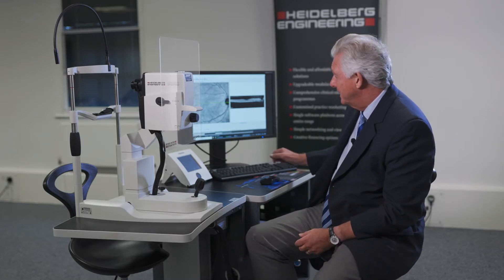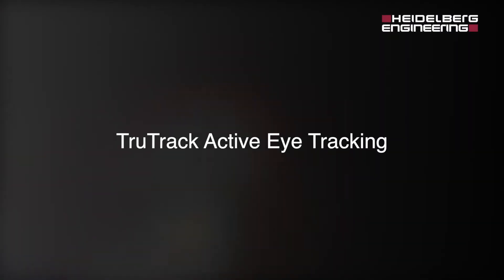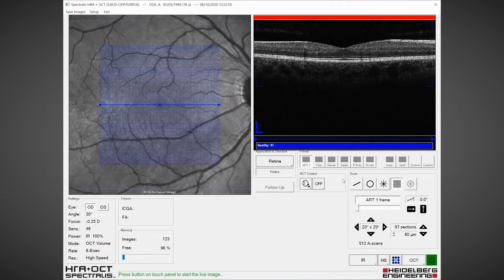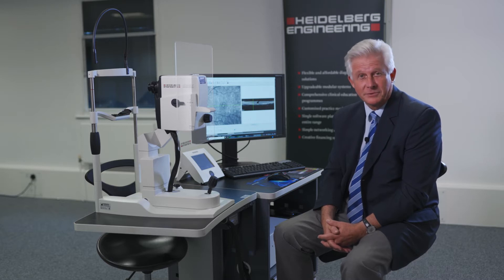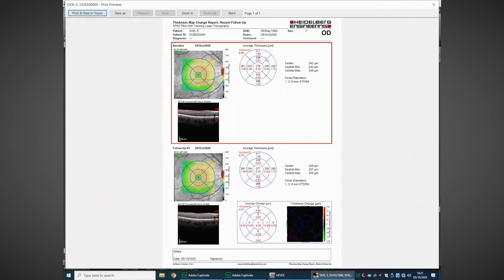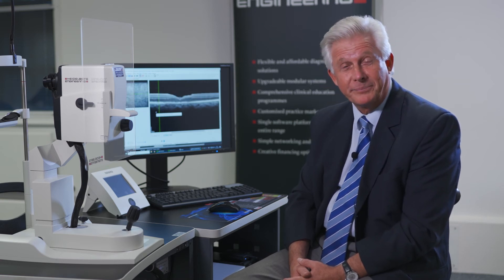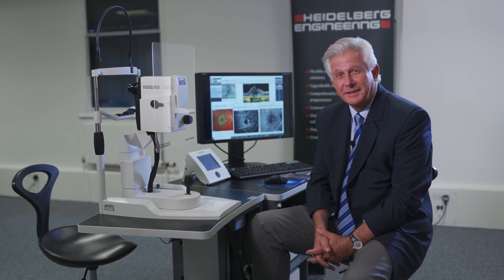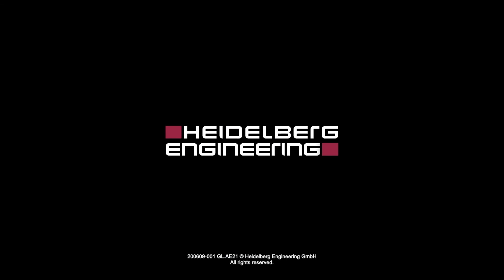Product Demonstration | SPECTRALIS DNA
Martin Long, Director of Professional Education,  discusses the core SPECTRALIS technologies (DNA) essential for high contrast, high resolution images that empower the clinician to pinpoint pathology, identify real change, and make more informed clinical decisions.

CHAPTERS:
00:00 - Start
00:51 - Confocal Laser Scanning Ophthalmoscopy (cSLO)
02:34 - TruTrack Active Eye Tracking
04:56 - AutoRescan
08:27 - Image Quality and Segmentation
10:04 - Upgradable Multimodal Imaging Platform